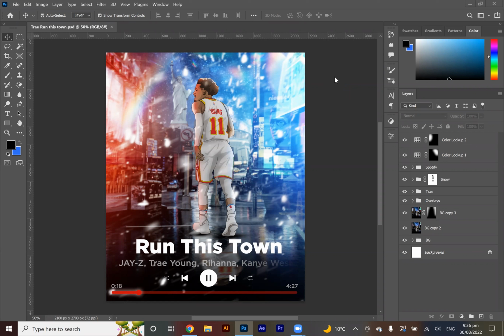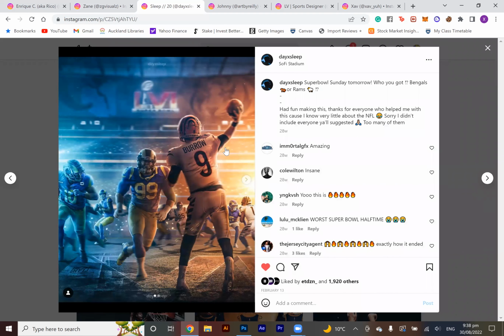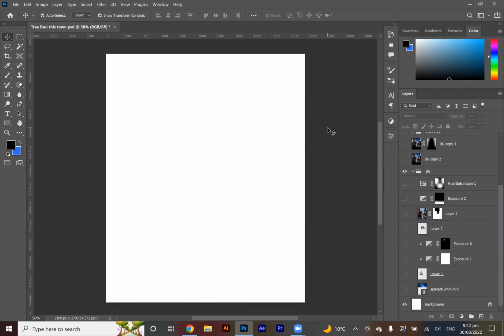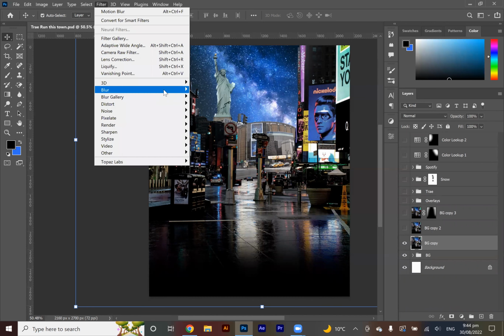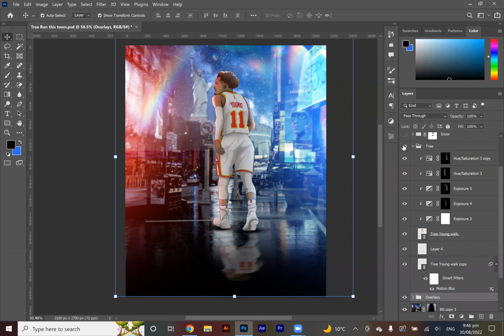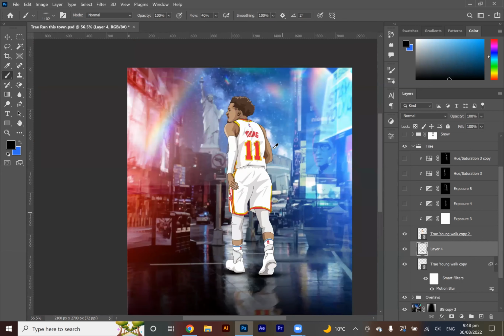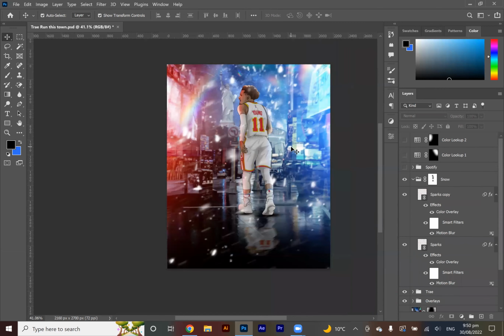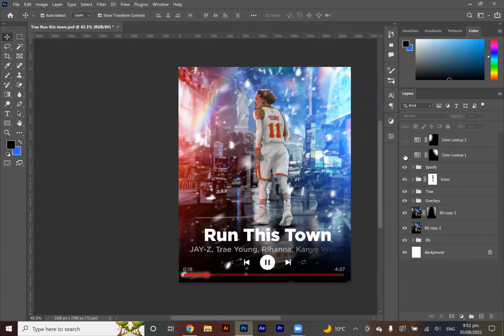How to Create Abstract Sports/NBA Manipulation Graphics on Adobe Photoshop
In today's video, I'll teach you some important tips for creating realistic NBA manipulations by changing the subject's surroundings and lighting.  And created this graphic in Adobe Photoshop.

Comment any questions or suggestions for me to answer!